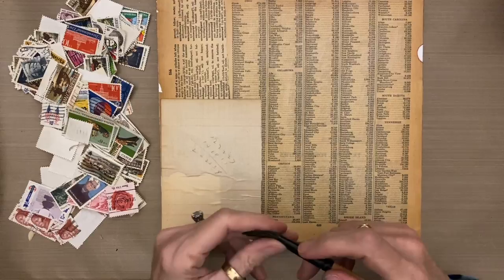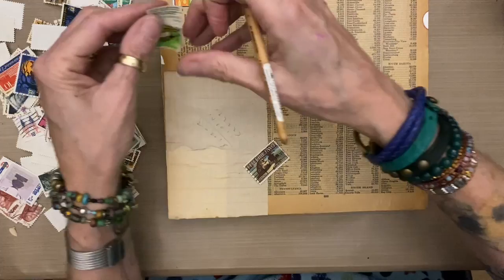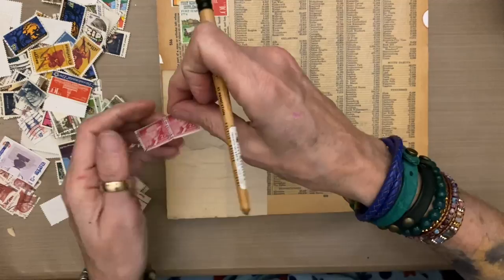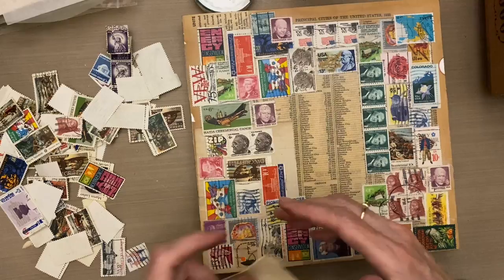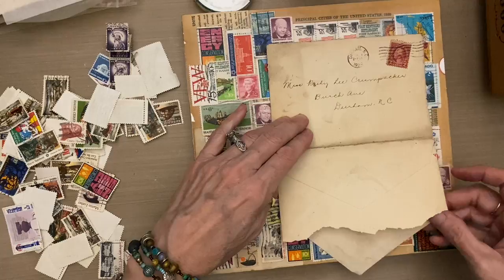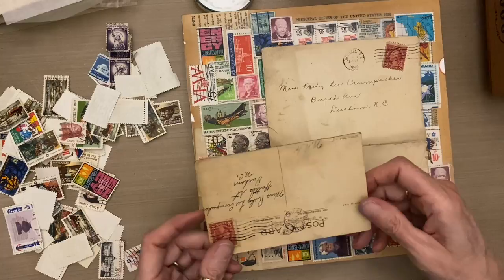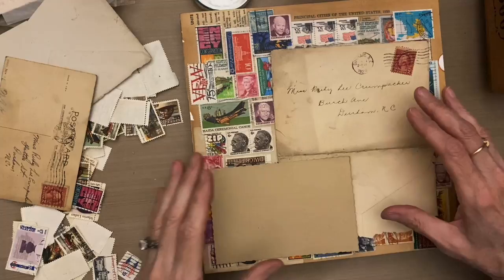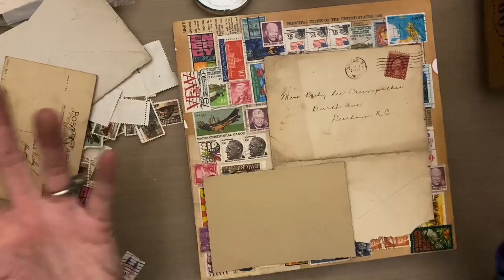Postage Stamp Mixed Media Background–Tutorial Tidbits